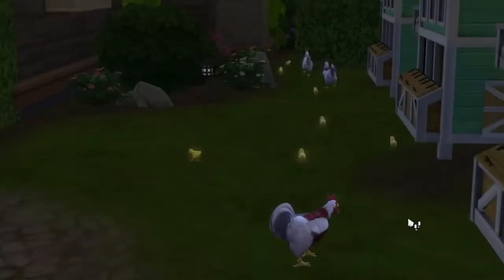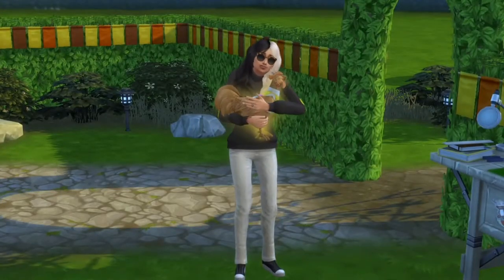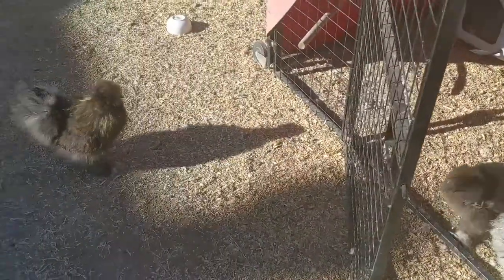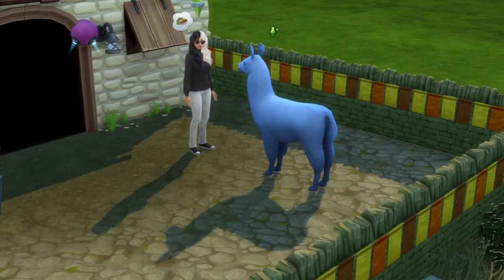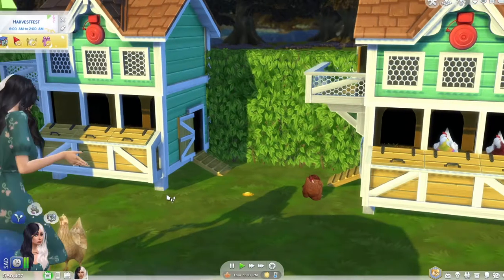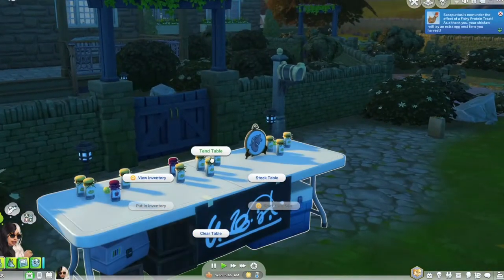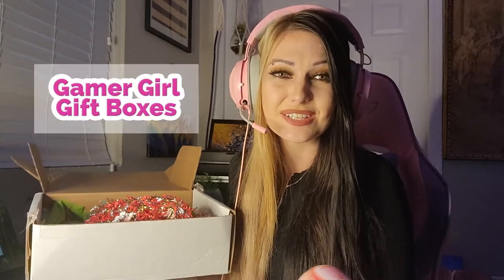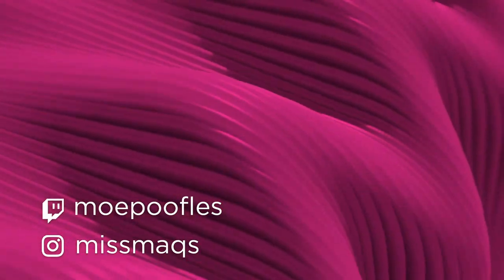All About Cottage Living CHICKENS | Death by Chicken & Golden Hens | SIMS 4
How to get started with the Sims 4 chickens from an IRL chicken farmer. Learn about hidden cheats, new ways to die, chicken clothing, new hobbies and crafts, colorful eggs, purple llamas (plus pro tips on how to make a profit). This includes hidden perks of obsidian chickens and golden chickens.

Gamer girl gift boxes & farmer girl bath sets:
NerdCake Bath and Body Co.